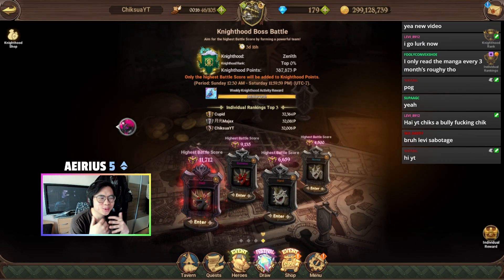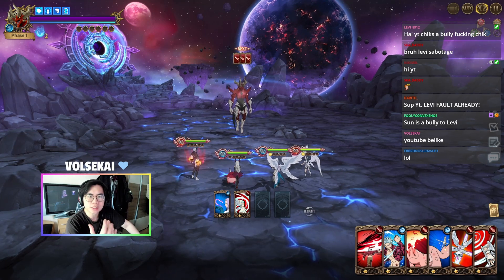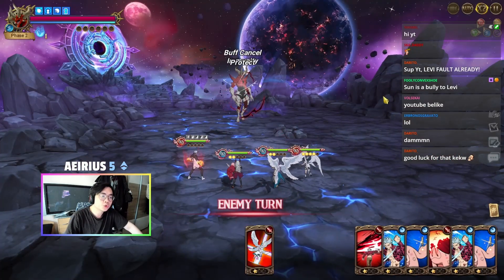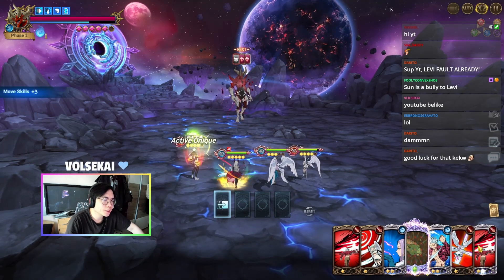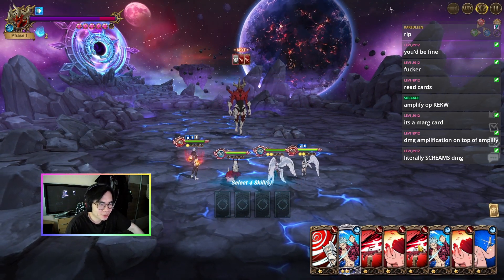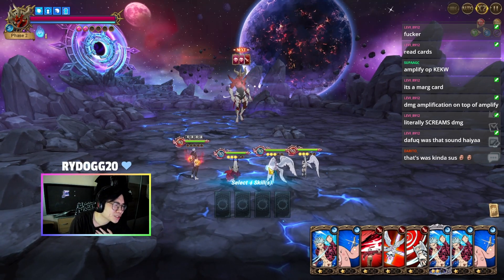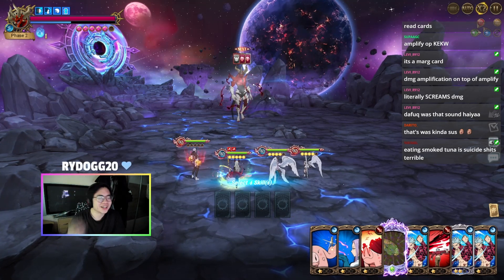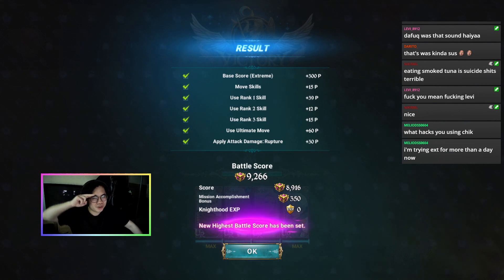**NEW** 9.2k+ OPTIMIZED EINEK EXTREME STRAT - Seven Deadly Sins: Grand Cross